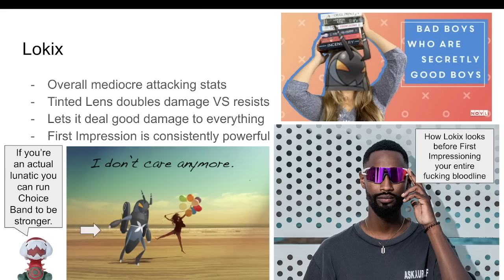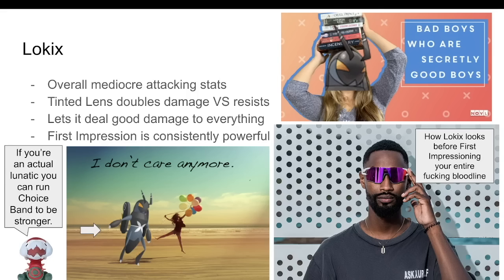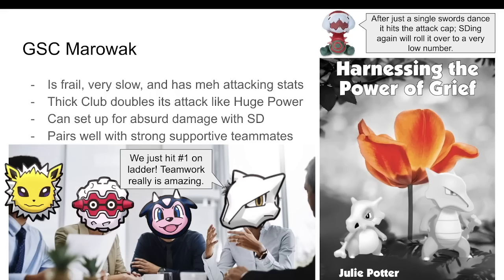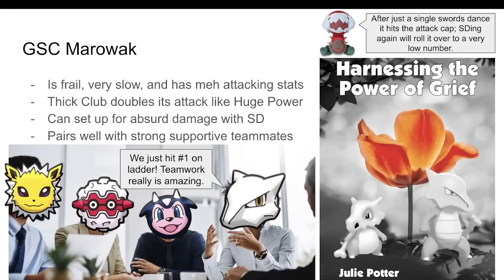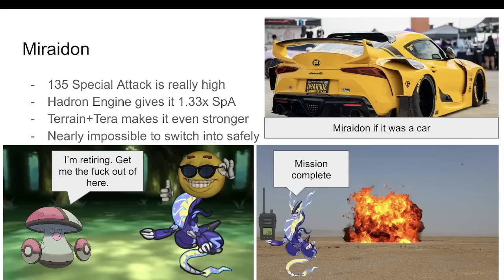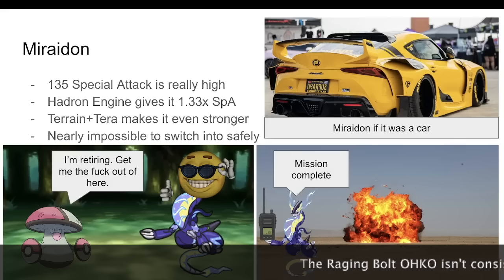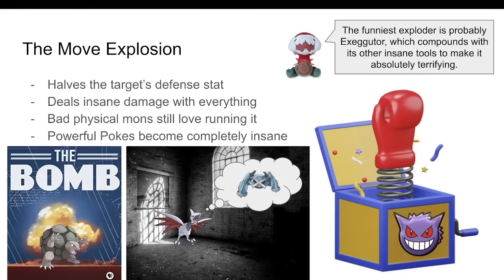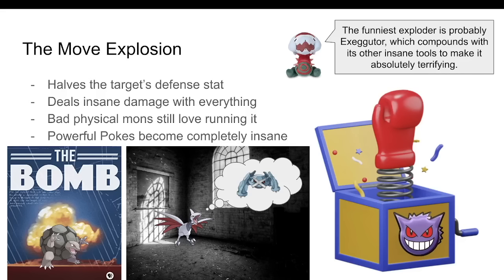A PowerPoint about Pokemon's Damage Demons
Explosion video (it's actually just this one lmfao i thought there was another one):